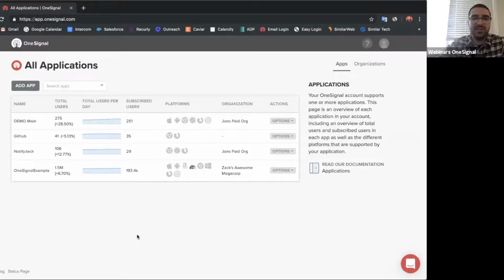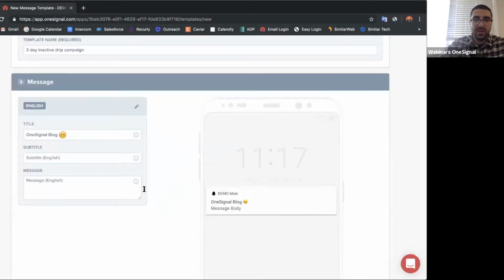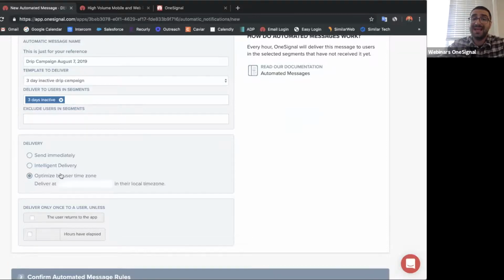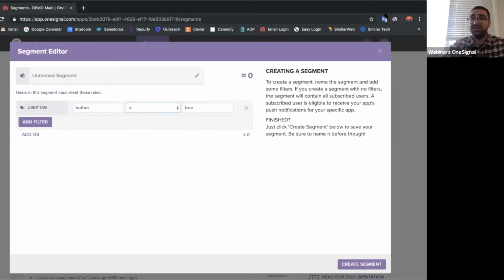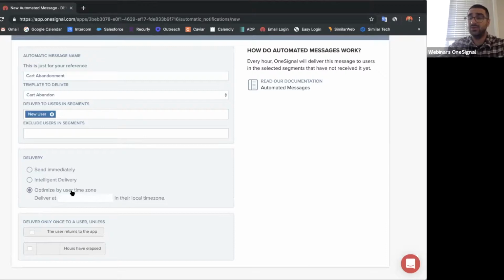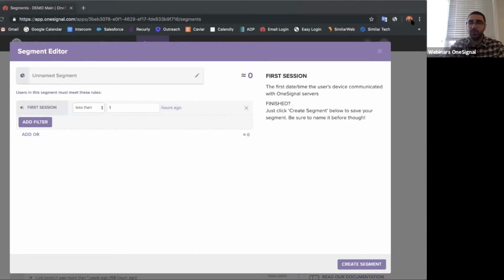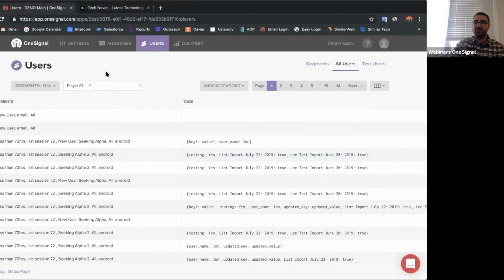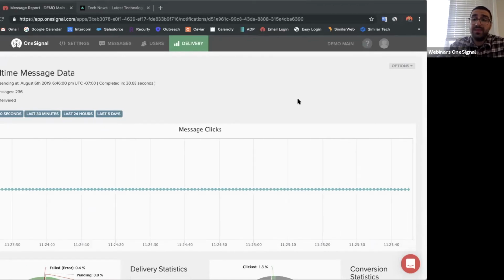How Different Industries Use Automated Messaging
Learn from the experts! Thomas, OneSignal's Push Notification Specialist goes over how different industries use our automated messaging feature and how it can help marketers and developers.